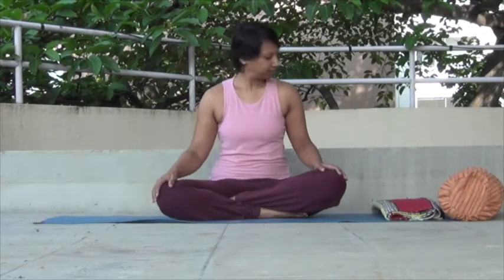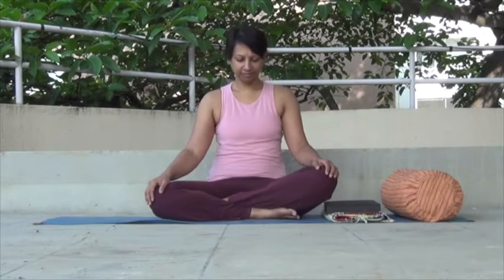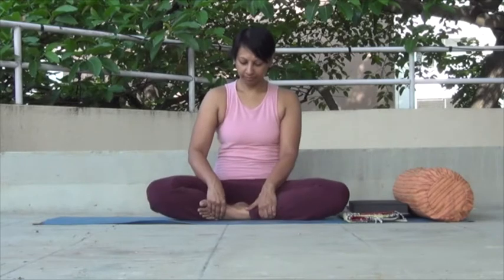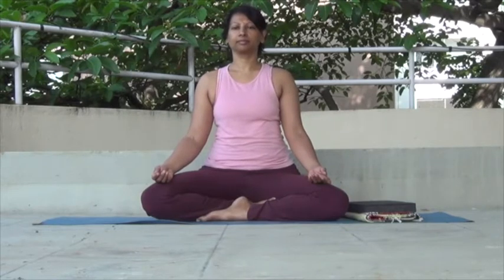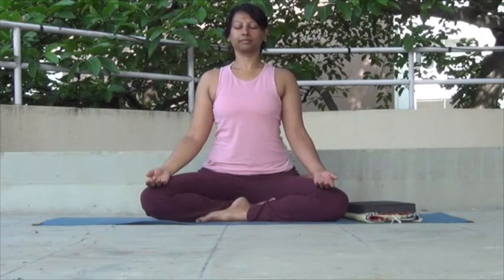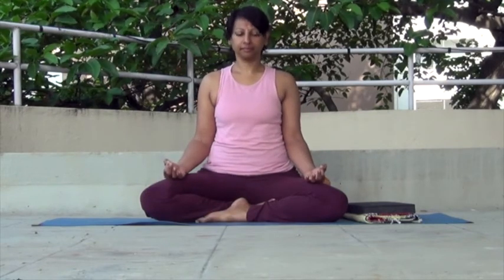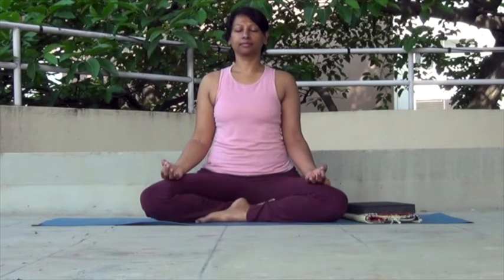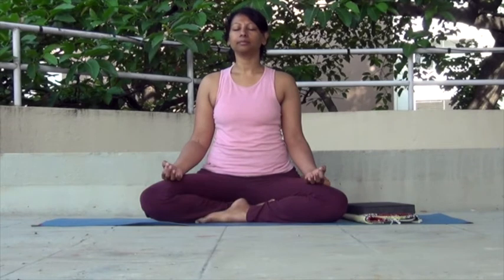How to sit comfortably in Dhyaanasana for meditation || YOGA ASANA || EKA MEDITATION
This video has detailed step by step instructions on how to sit comfortably for meditation using a posture called Dhyaanasana.